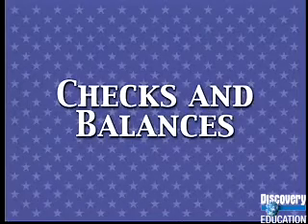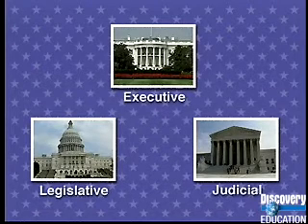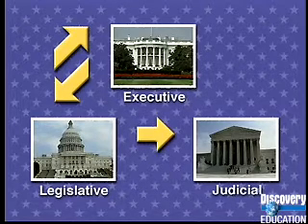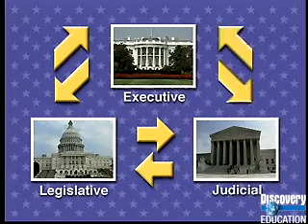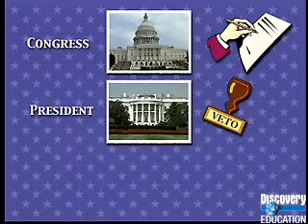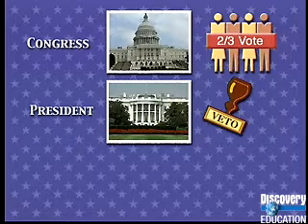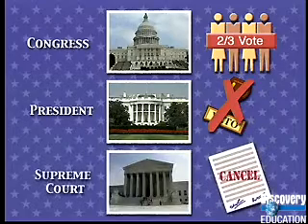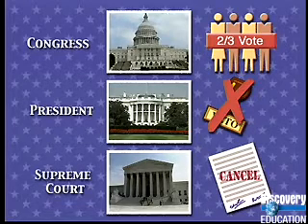Checks and Balances